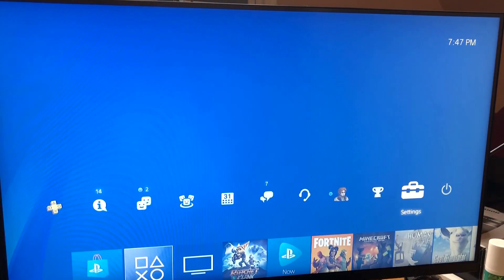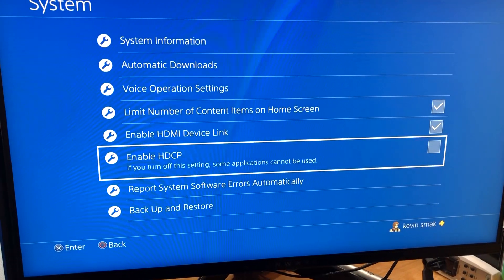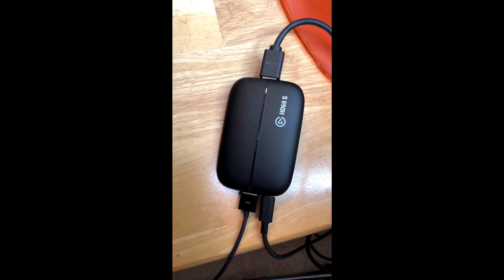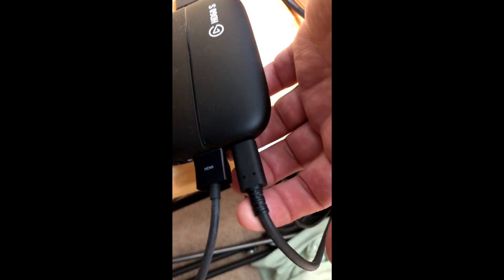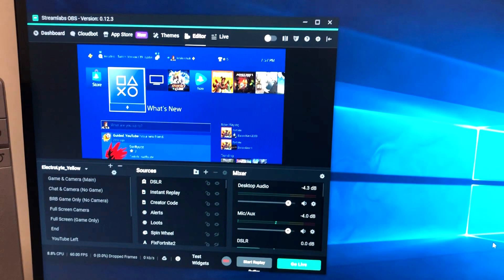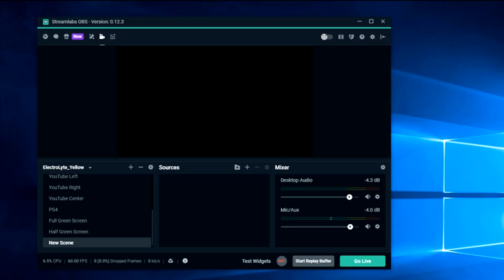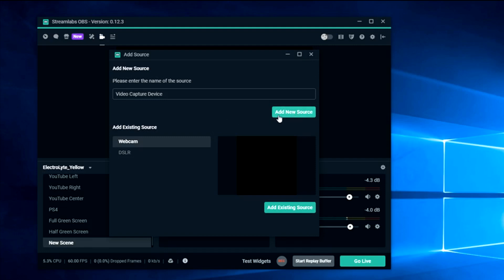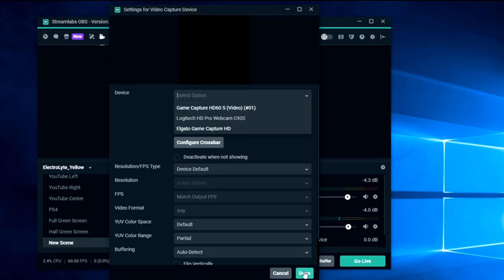How to Setup Elgato PS4 HD60s (FULL TUTORIAL)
How to Setup Elgato PS4 HD60s (FULL TUTORIAL) This video will show you the guide starting with what settings need to be changed for the HD60s PS4 and how to connect the wires.  Sorry about not turning the camera on the one clip.

✓ Computer
CYBERPOWERPC BattleBox Ultimate:

✅ Mail:
Kevinsmak